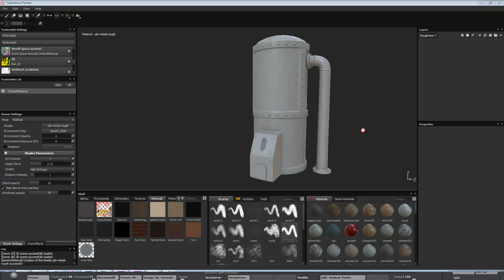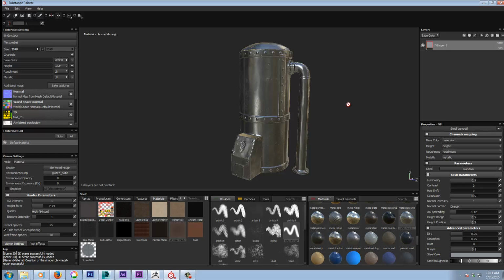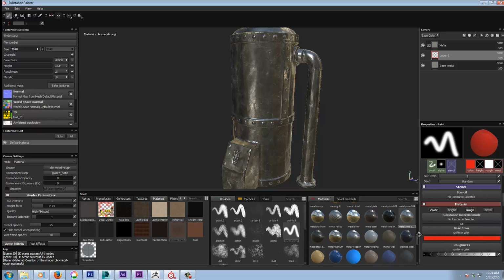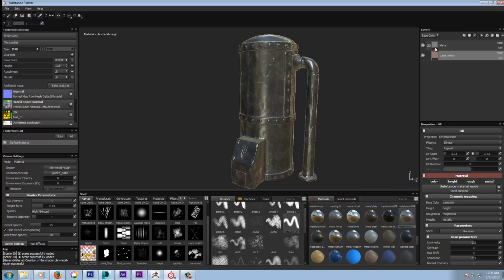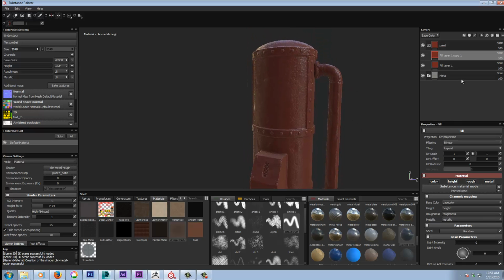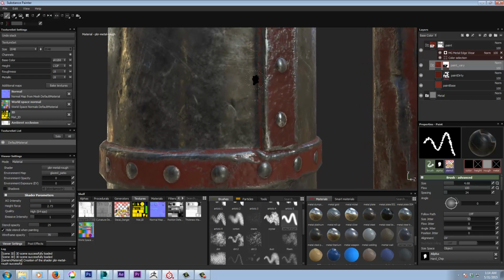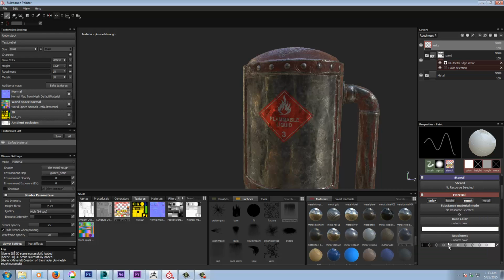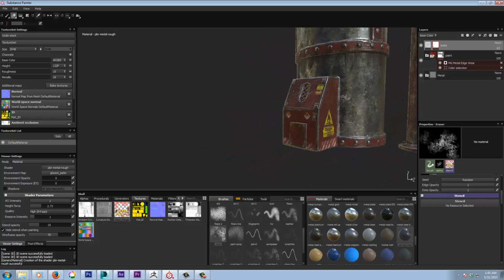PBR Game Asset Creation Part 7 - Texturing in Substance Painter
In this new series we'll create a PBR-ready 'chem-tank' asset using a Zbrush_3dsmax_Substance Painter_Unity workflow. We'll cover the entire process from low-poly modeling in Zmodeler to final texture map export in Substance Painter. And at the end we'll set up the asset in Unity.

In Part 7 we finally get to the texturing. We'll texture the asset whilst looking in-depth into the backbone of the Substance Painter workflow. At the end we'll export our maps for a Metal-Roughness shader set up in Unity 5.